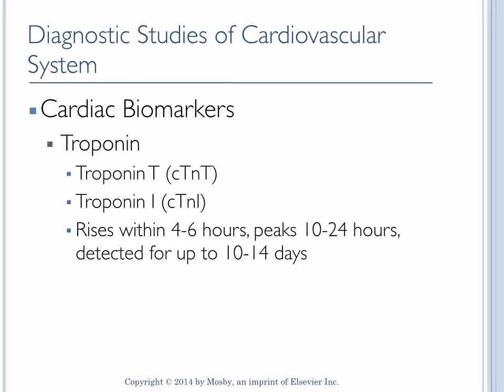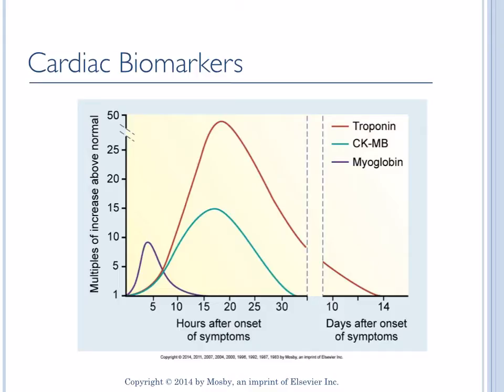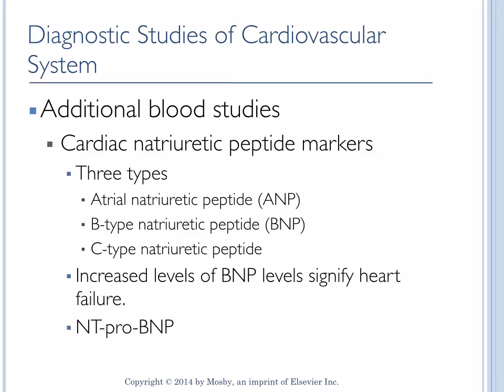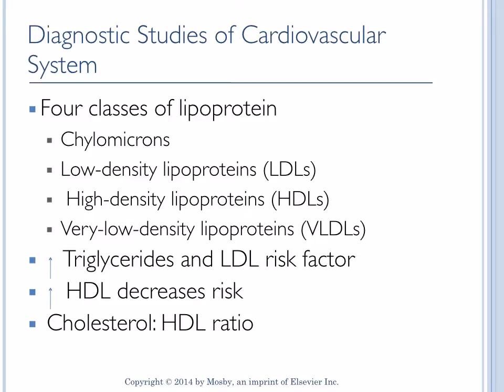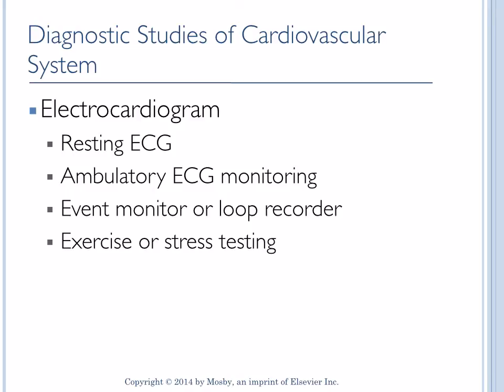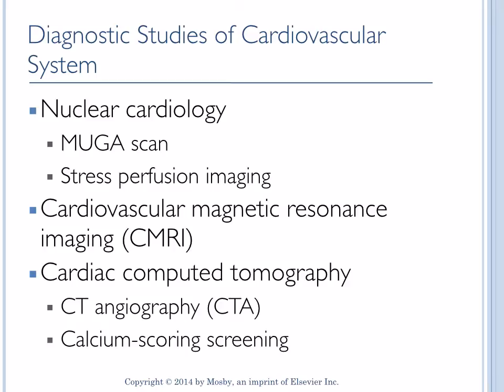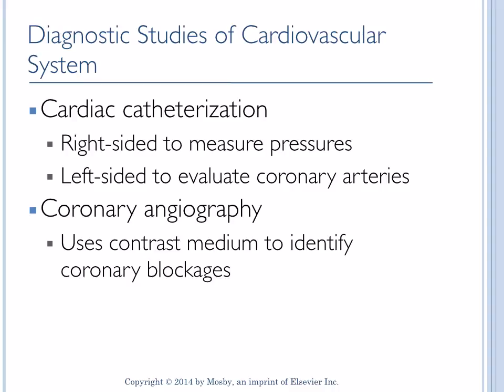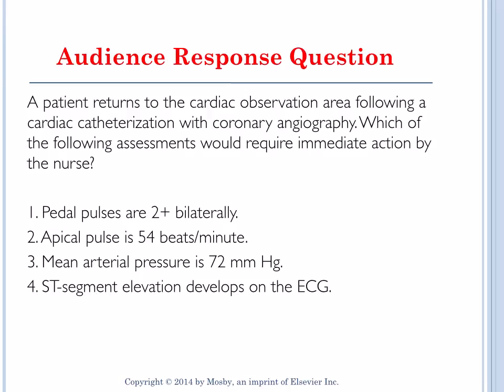cardiac Chapter 035 3rd part end of chapter 35